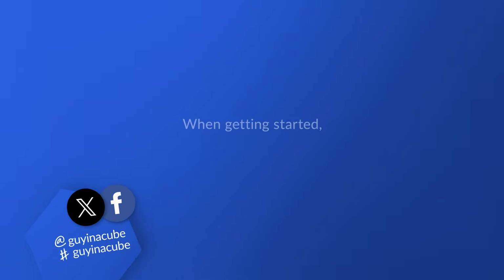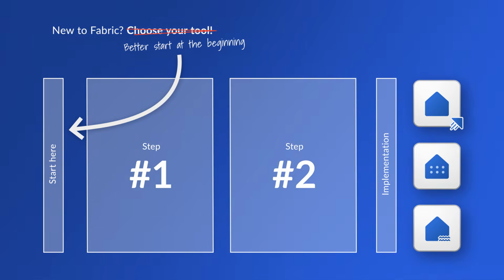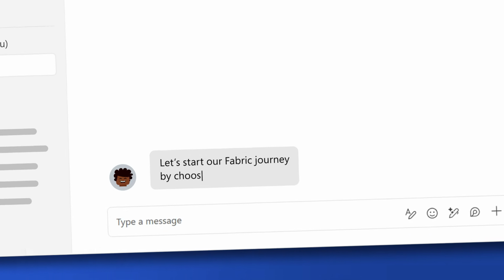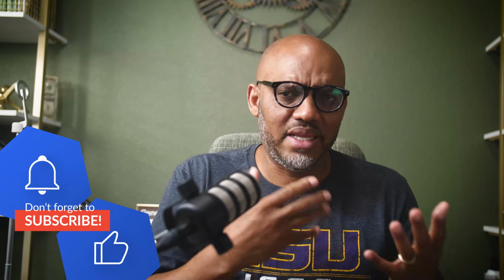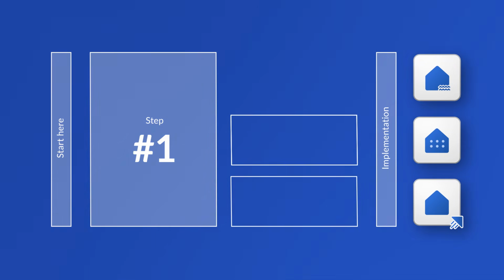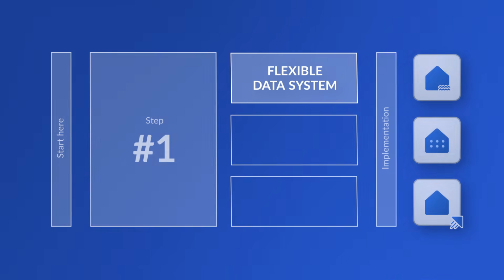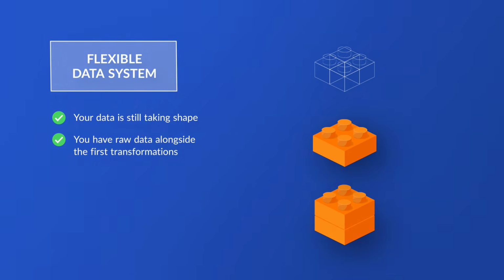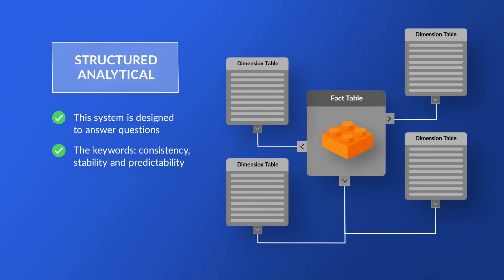Most Teams Choose the Wrong Data Architecture in Microsoft Fabric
veryone wants to know:

**Should I use a Lakehouse, a Warehouse, or an Eventhouse in Microsoft Fabric?**

But that’s the wrong place to start.

In this video, Patrick breaks down why choosing between **Lakehouse vs Warehouse vs Eventhouse** is often the wrong question — and what you should be thinking about instead.

Because before you choose a tool, you need to understand:

👉 **What kind of data system you’re building**

We walk through three common data system patterns:

• **Flexible data systems** (raw, evolving, transformation-heavy)
• **Structured analytical systems** (modeled, governed, query-optimized)
• **Event-driven systems** (time-based, append-only, real-time scenarios)

Then we map those patterns to **Microsoft Fabric**:

• Lakehouse
• Warehouse
• Eventhouse

And explain how these are **implementations of architectural patterns — not the starting point.**

We also revisit **medallion architecture** and clarify where it fits:

👉 Layering is a design decision — not a requirement.

This video is part of a larger series on **Responsibility-First Architecture**, where we move through the stack:

Capacity → Workspace → Data Platform → Semantic Model

If you're working with **Microsoft Fabric, Power BI, or modern data platforms**, this will help you move beyond tool selection and focus on **structure, ownership, and system design.**